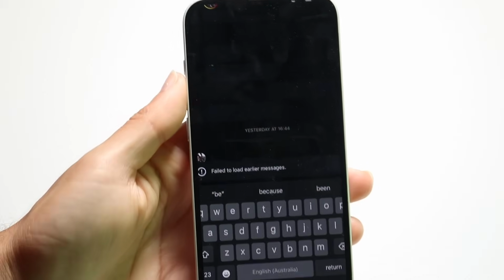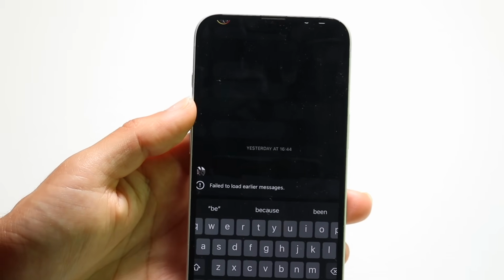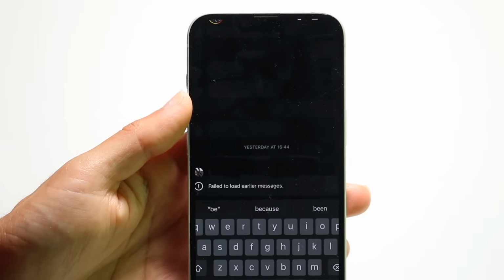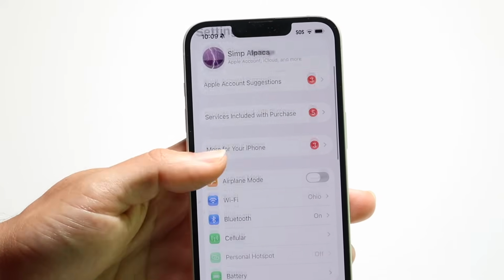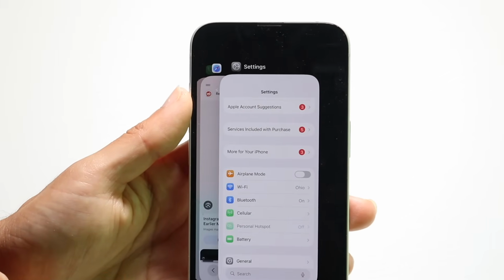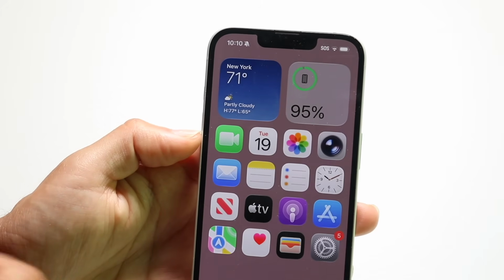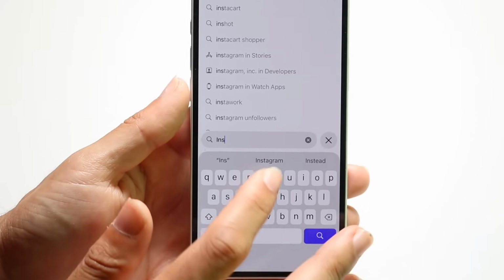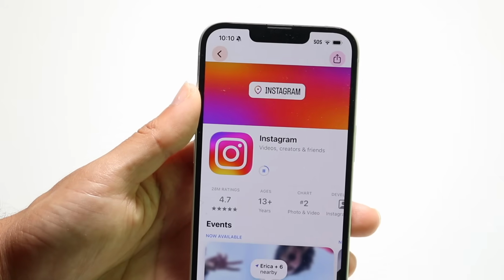How To FIX Failed To Load Earlier Messages On Instagram! (2025)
Here is exactly How To FIX Failed To Load Earlier Messages On Instagram! (2025)